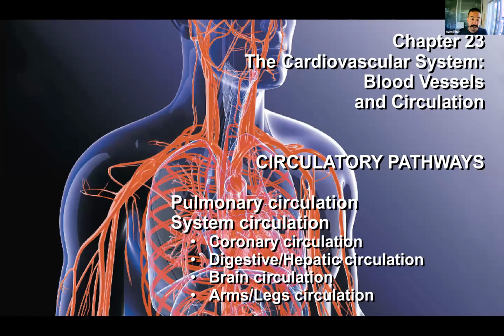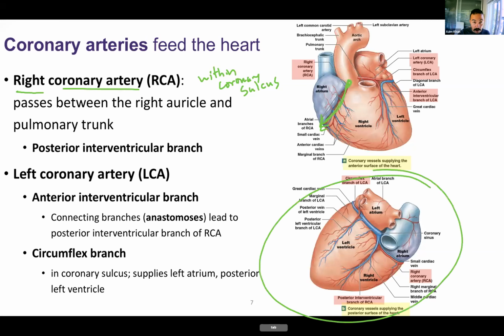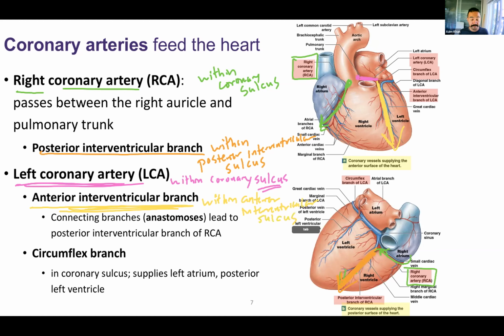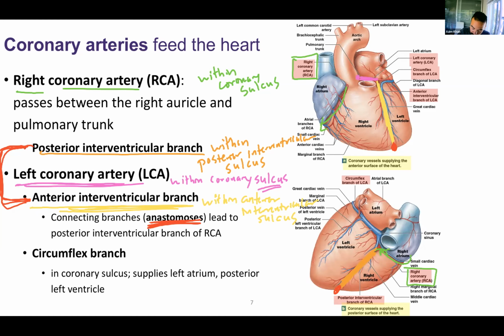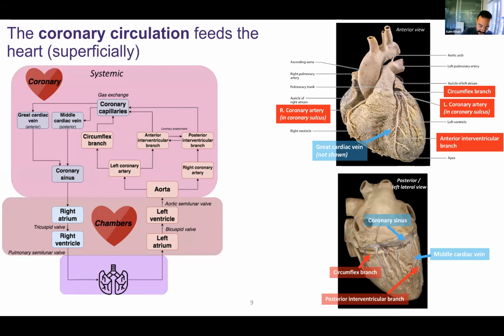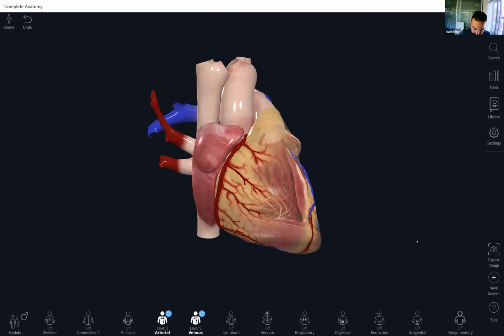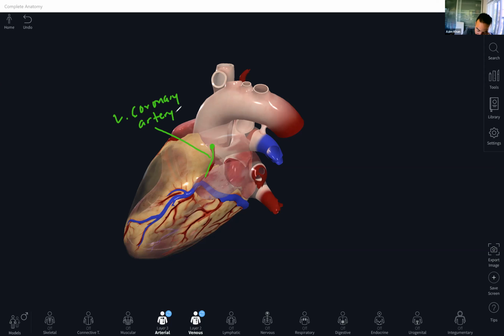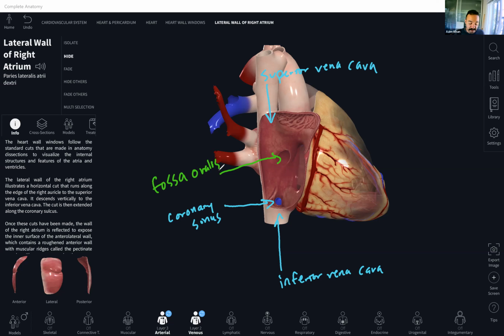Ch23 Blood Vessels Circulatory Pathways (slides 7-9) - Coronary Circulation